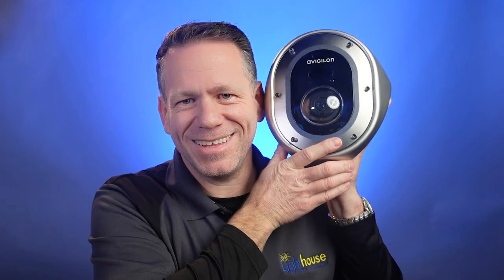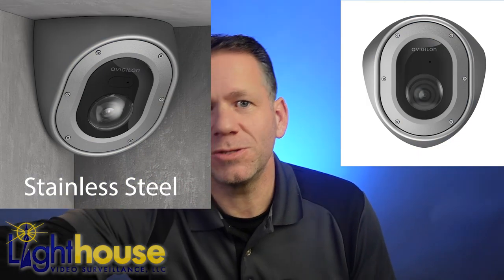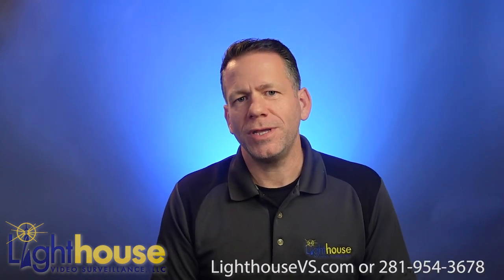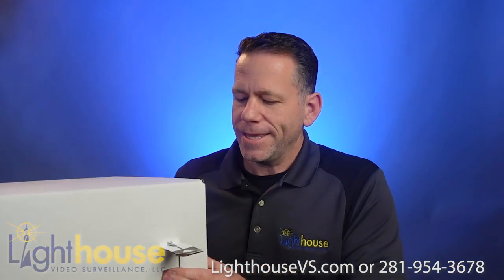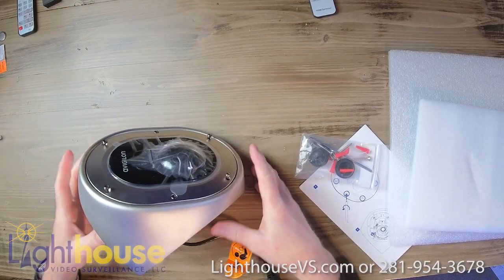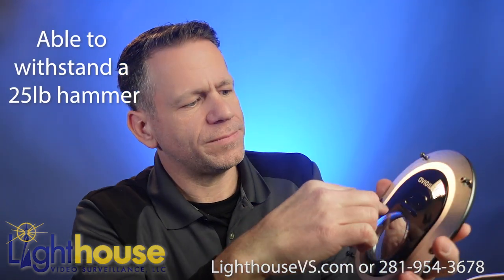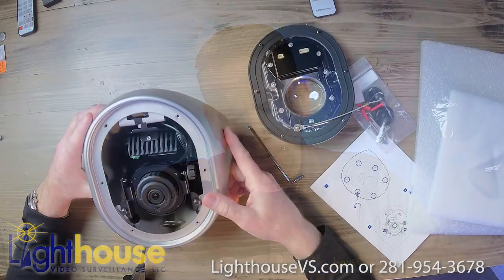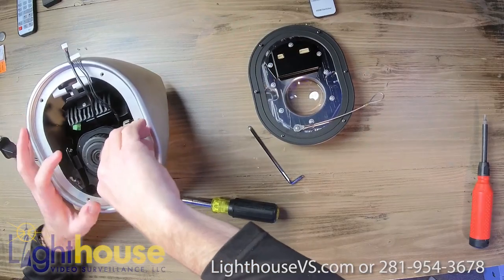Avigilon Corner Camera Unboxing (H5A)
Watch Danny Myers of Lighthouse Video Surveillance unbox the vandal-resistant Avigilon H5A Corner Camera. See what to expect when unboxing as well as some of the features and specifications of the camera, and a discussion of some of its top uses, such as jail cells.

Lighthouse Video Surveillance is a premier partner with Motorola Solutions’ Avigilon.  We have been an Avigilon partner since 2009

Lighthouse Video Surveillance provides security consulting, design, installation & maintenance.  We are a Houston-based company that specializes in Security Camera Systems and Access Control systems.